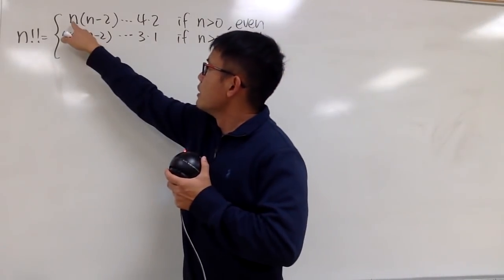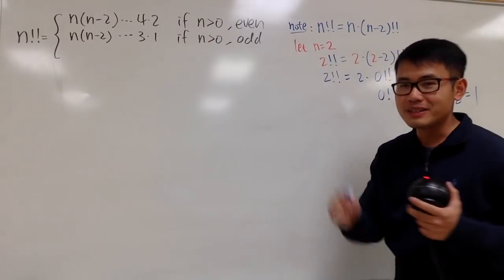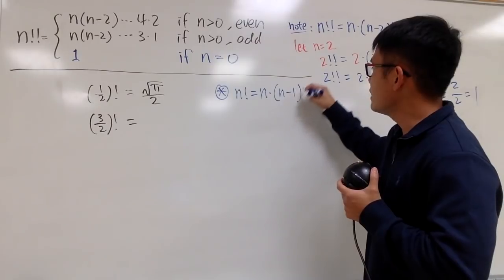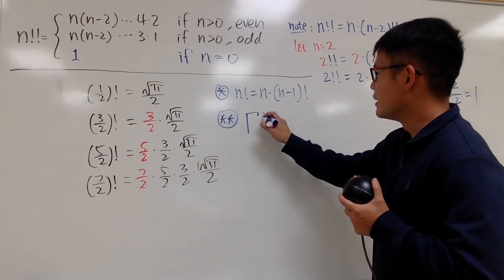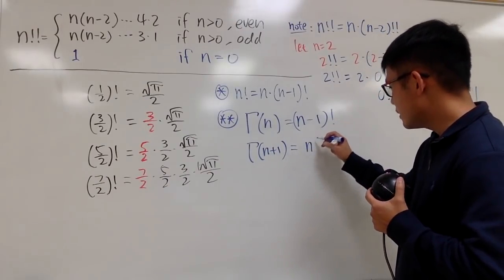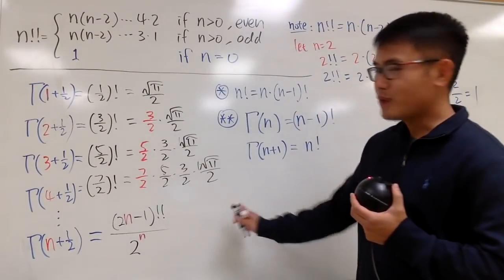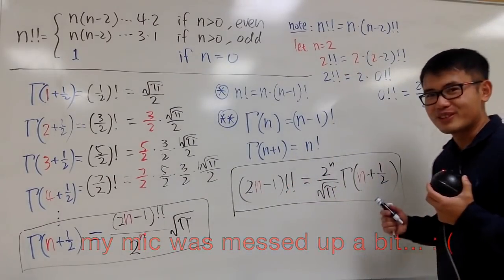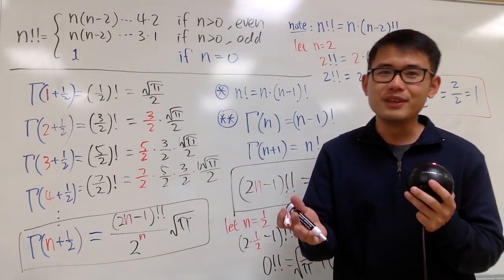ZERO DOUBLE FACTORIAL